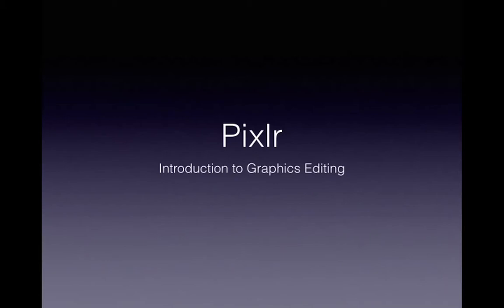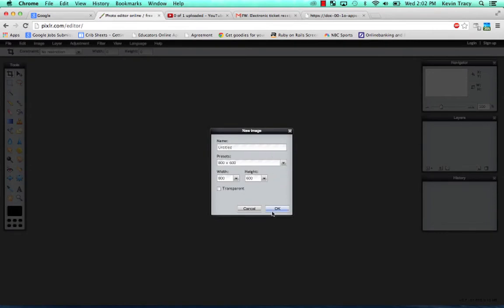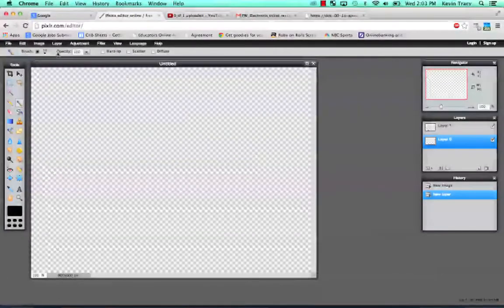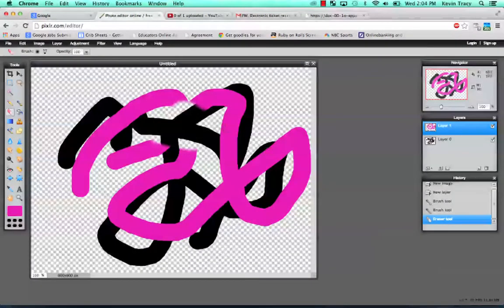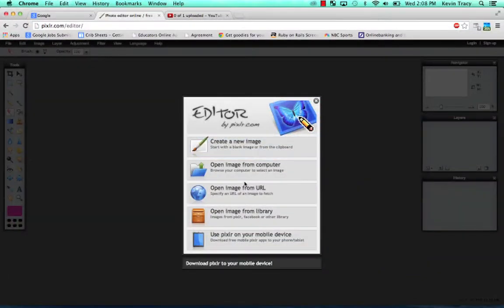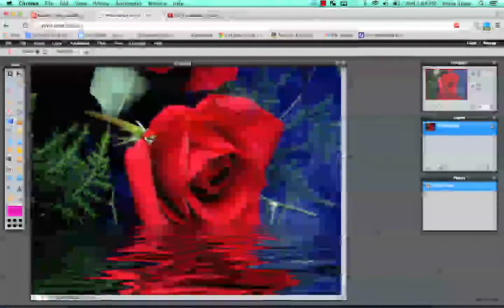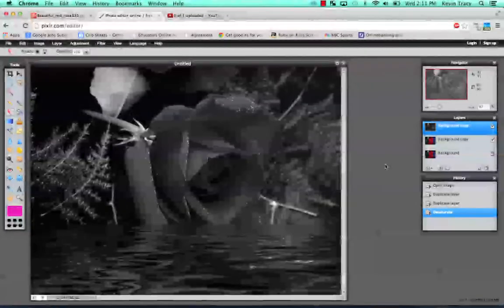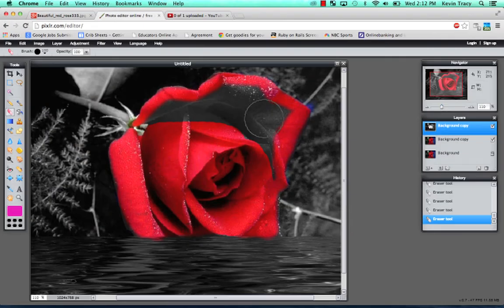PIXLR Tutorials Part 1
A quick overview of PIXLR, layers, and selective coloring.